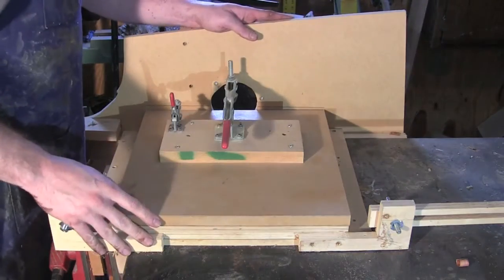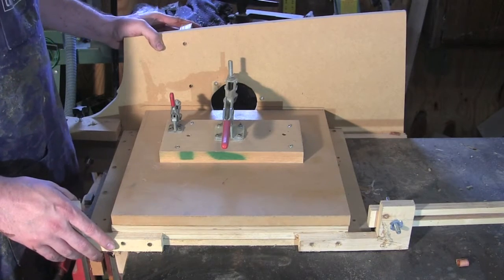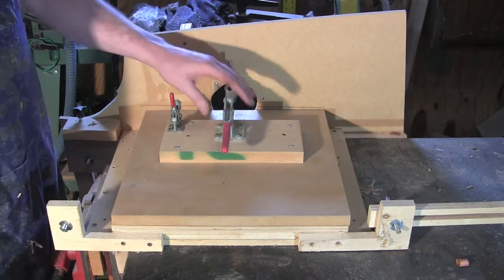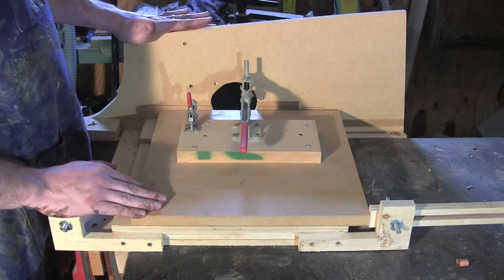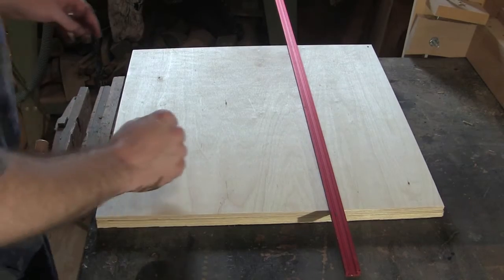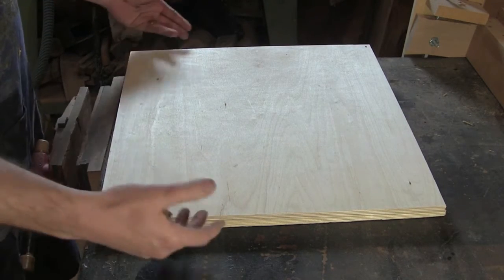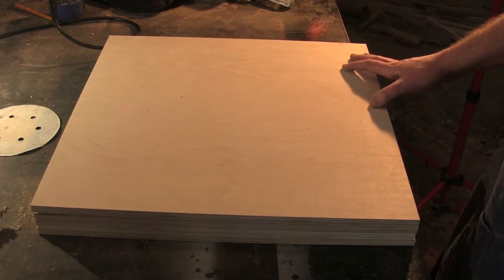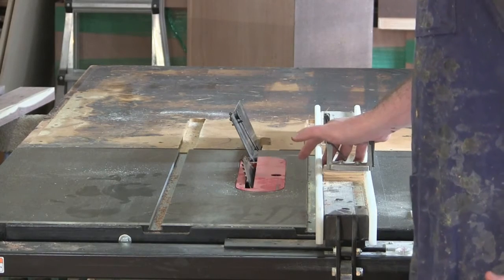Horizontal Mortising Machine: Building an Improved Version Part 1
Part 1 of a video of me building an improved version of my horizontal mortising machine.  This video series should be all you need to build your own.